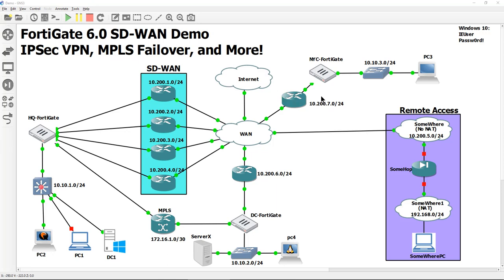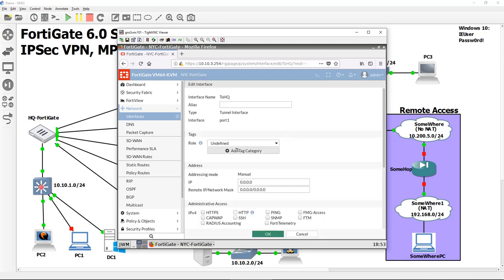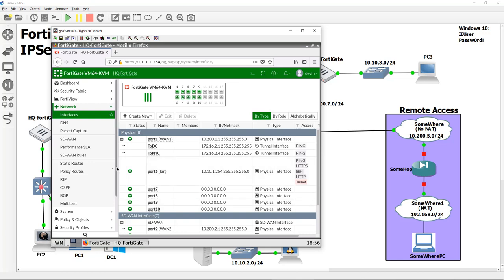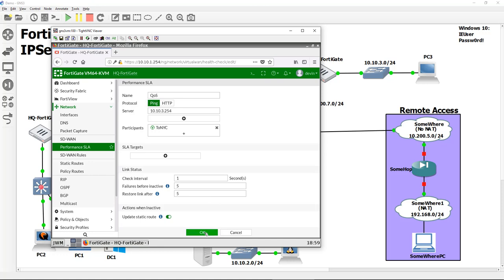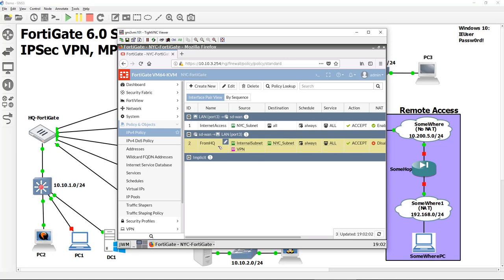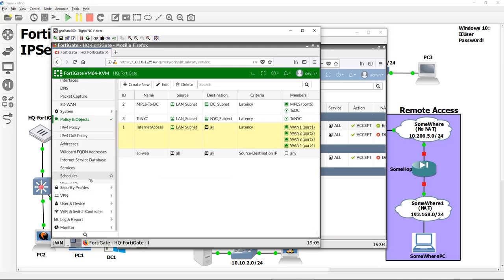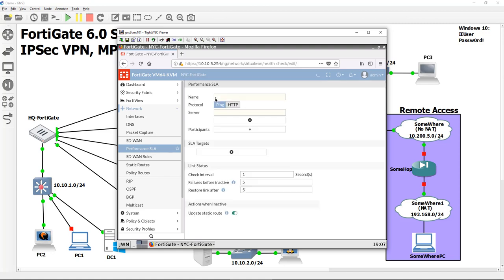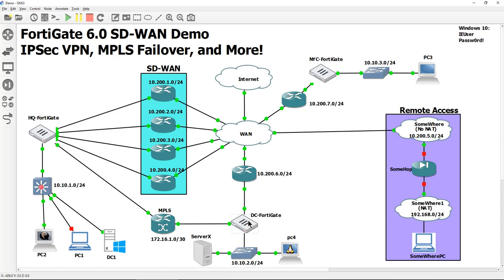6. Adding a Branch Office to SD-WAN VPN Hub-Spoke Topology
Moving along in our demo, we know add the NYC branch office to the HQ Office creating a Hub and Spoke VPN topology.